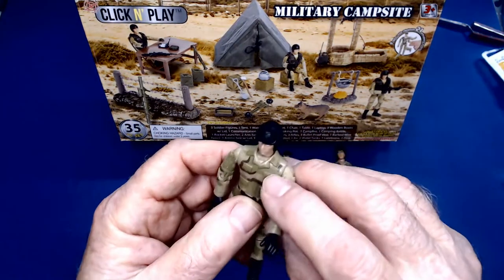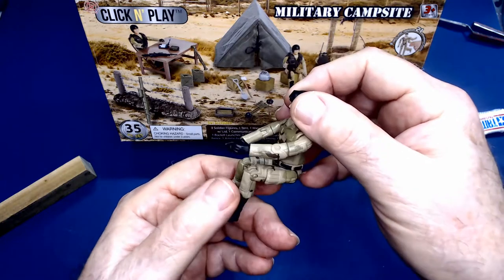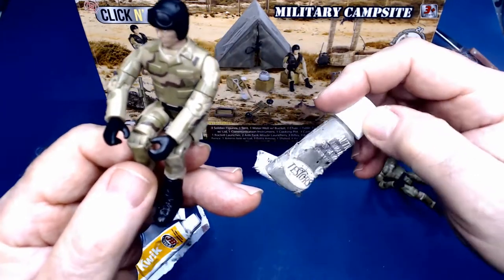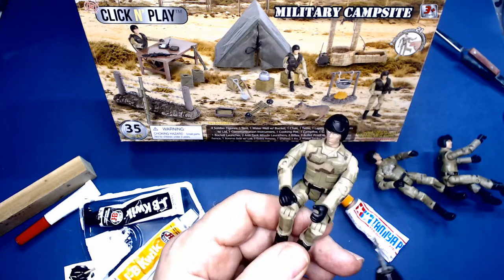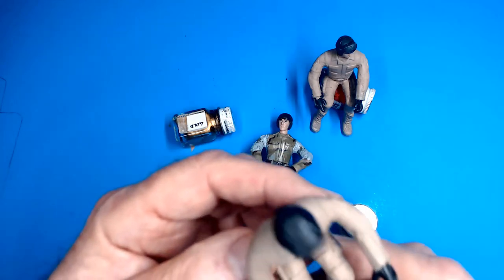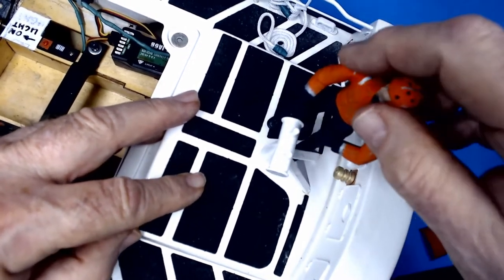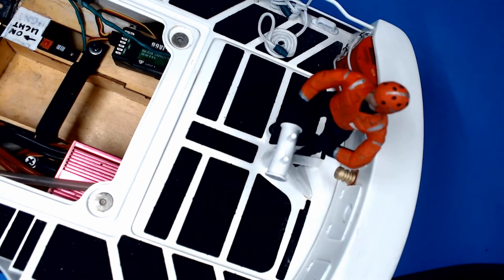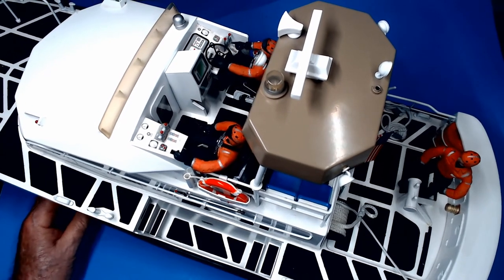Scale Figures for model boat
How to transform action figures into scale model boat figures.  In this example I am using 1/18 scale Click 'n Play figures to "crew" a 1/18 scale U.S. Coast Guard motor life boat.